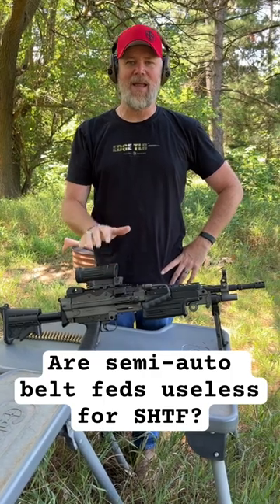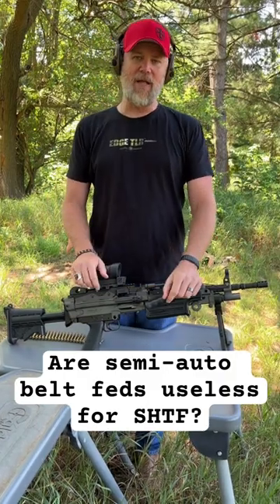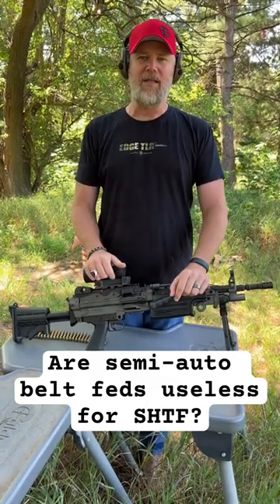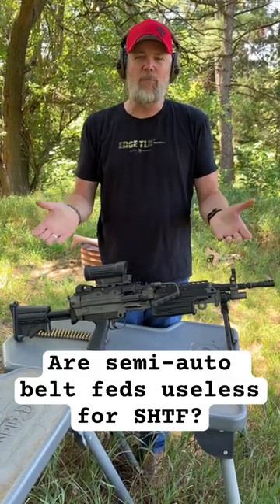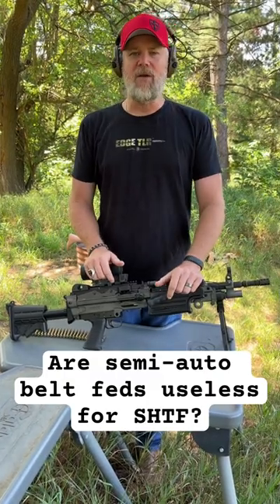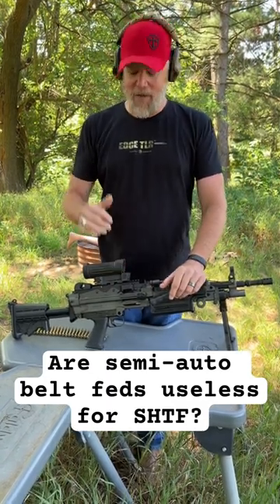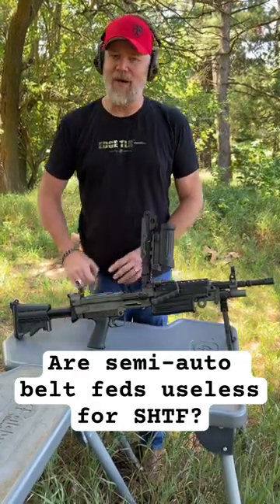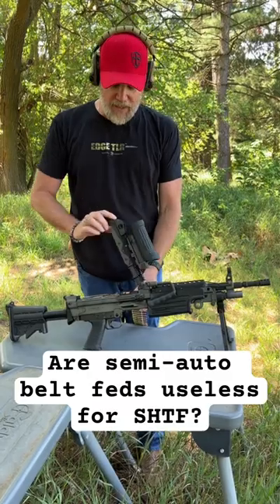Are semi-auto belt fed rifles useless for SHTF?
Semiauto belt feds can hold a lot of ammo but they’re not all that easy to use and they’re usually heavy. Do they have any redeeming qualities that would make them useful?